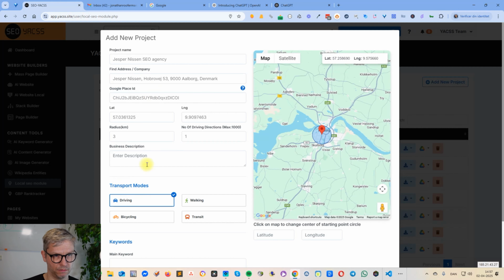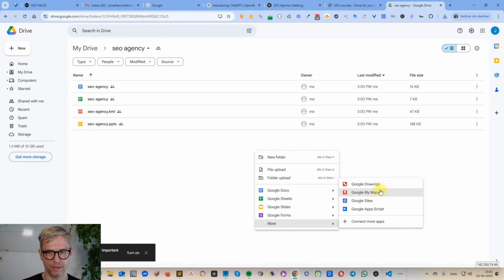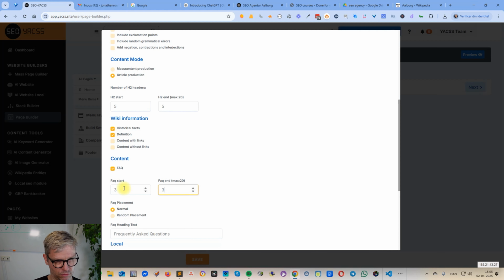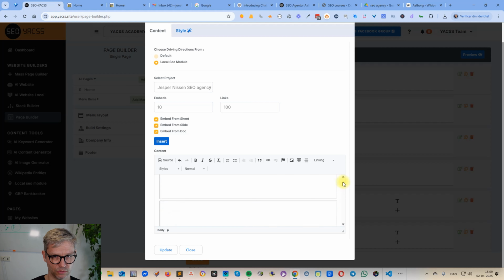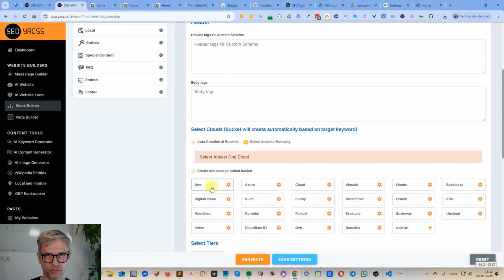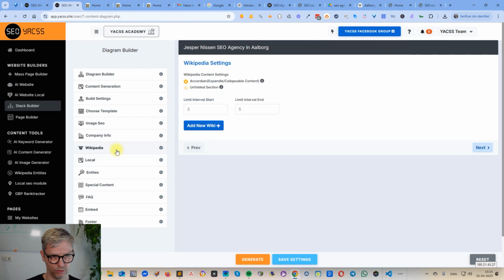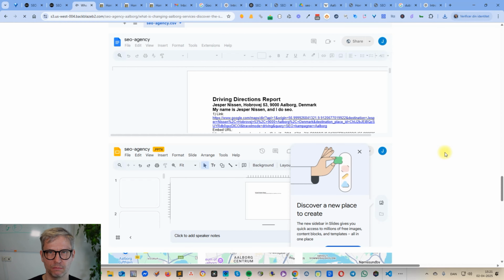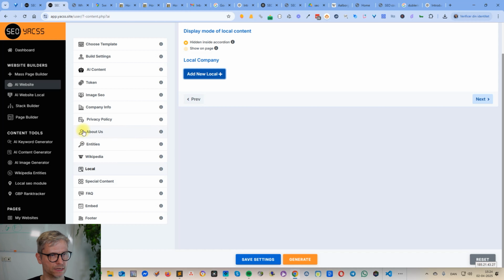How to insert driving directions in cloud stacks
In this video Im going to show you how to Insert the driving directions in YACSS using the new LOCAL seo module.

In the new local seo module, you generate a project with driving directions, and upload it to Google Drive. Im showing you how to insert the driving directions and Google documents in the cloud stacks and cloud pages.